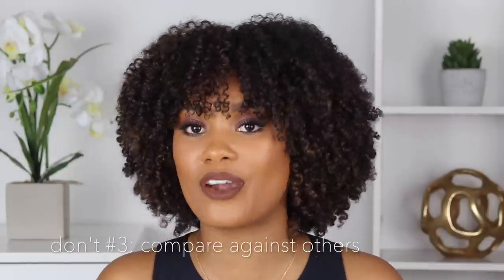10 natural hair do's and don'ts to keep your curls on FLEEK || alyssa marie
my natural hair philosophy on how I like to keep the curls POPPIN'

the curly girl handbook by lorraine massey